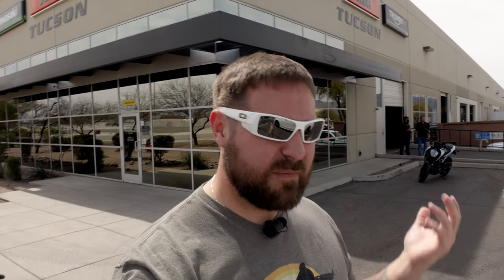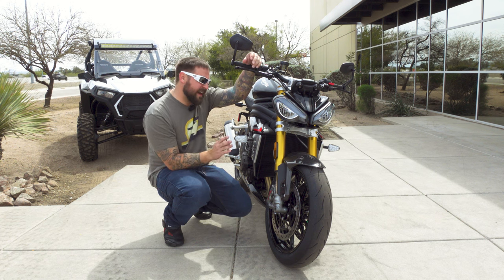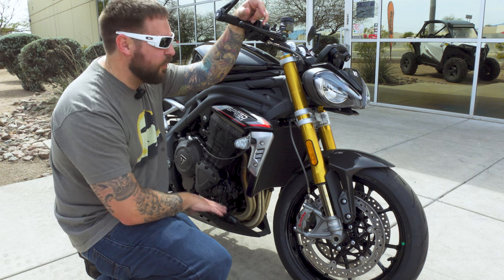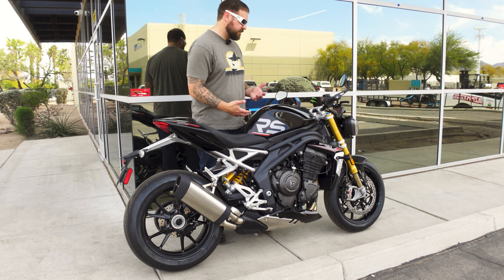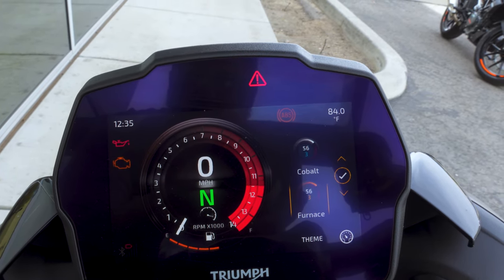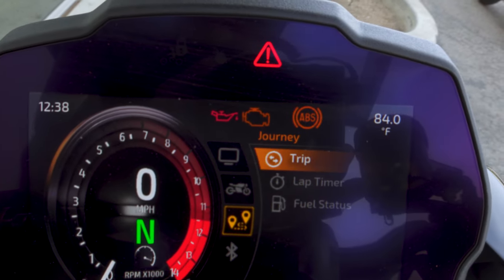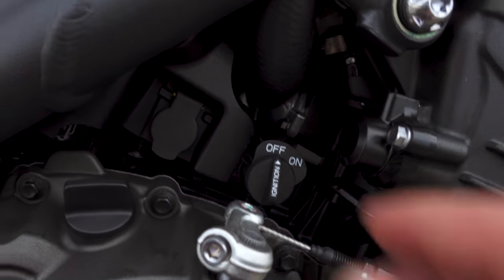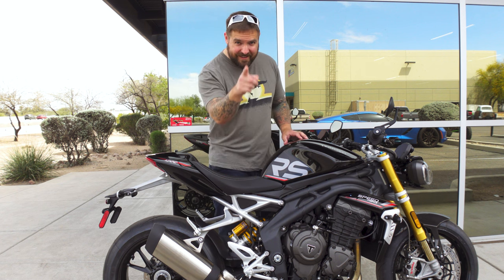2022 Triumph Speed Triple RS | Best Dash on the market?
Arizona Kawasaki KTM Triumph dealership loaned me a 2022 Triumph Speed Triple RS 2022 to review. I've been on the fence for the Speed Triple for a while and this new model looks... well watch the video and find out! The big question is...as always...how does it ride! It was a short ride so I dive into the dash and the features that are rather impressive!